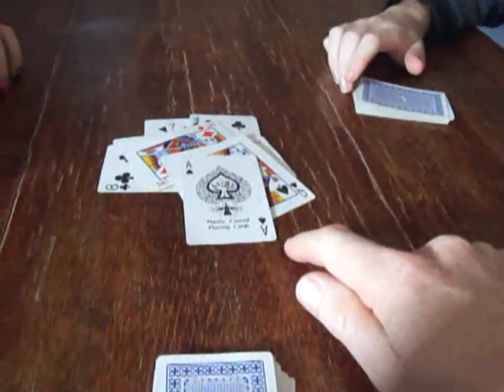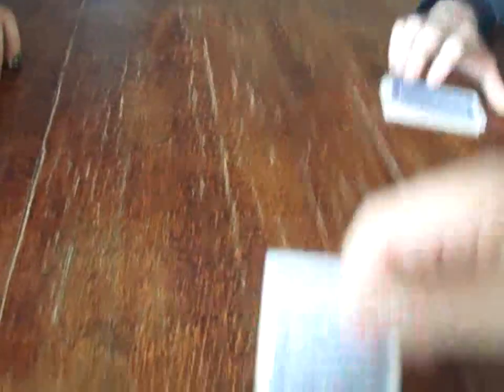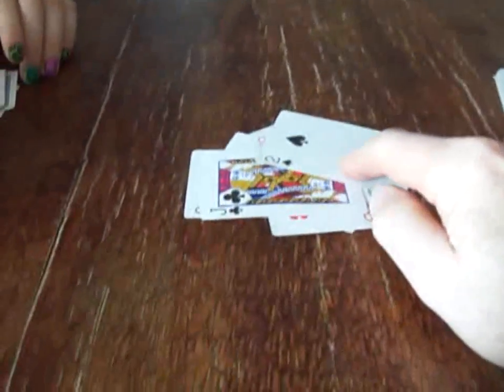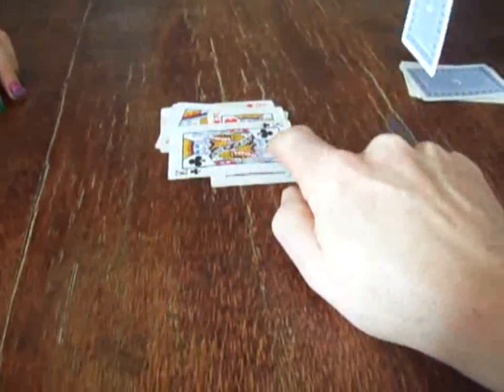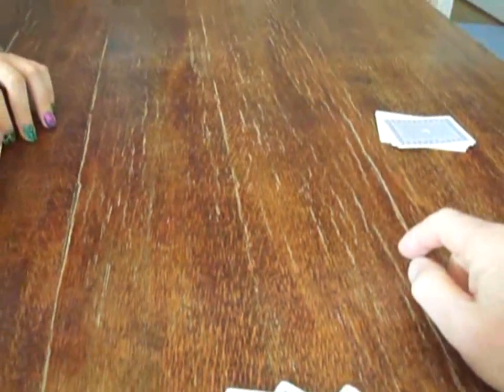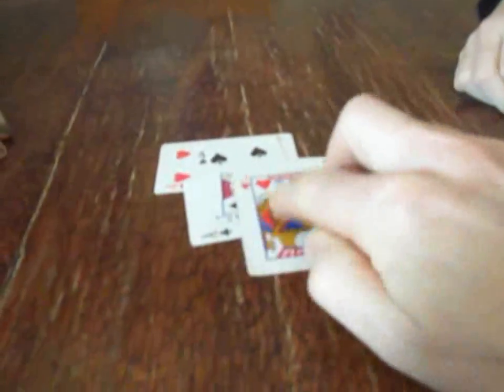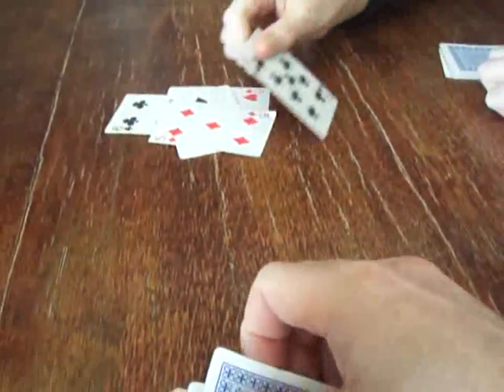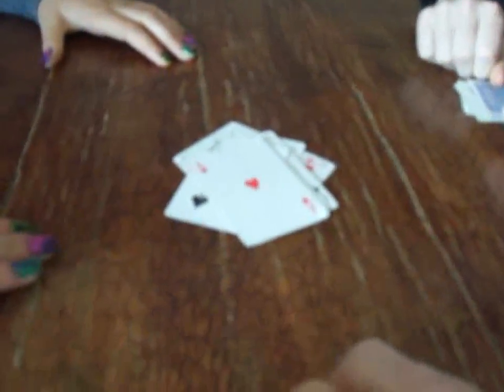How to play Beggar my Neighbour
An Out of School Care Network (OSCN) Game Tutorial.